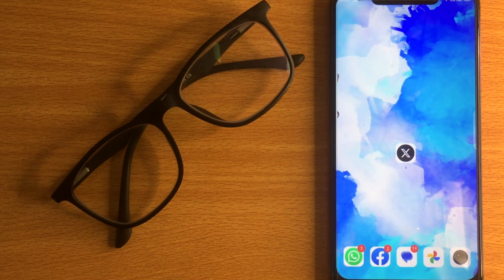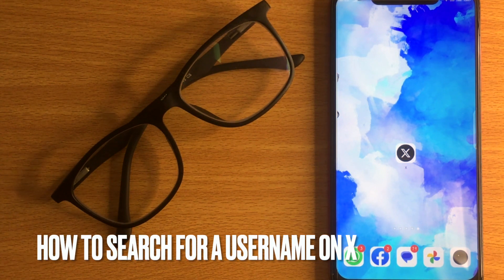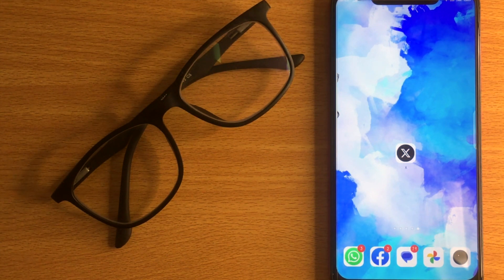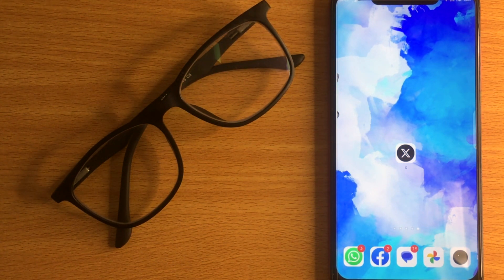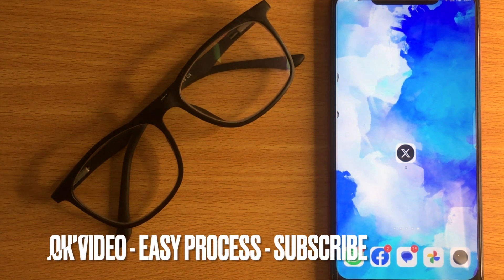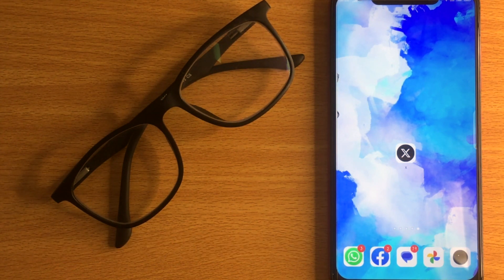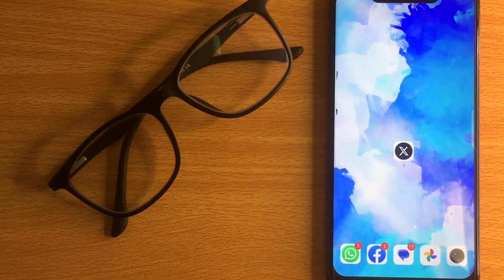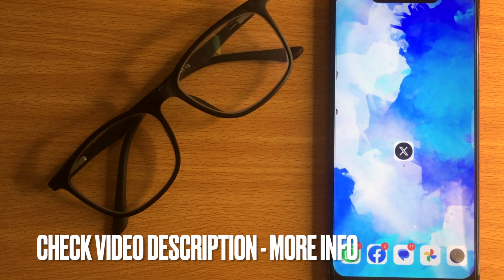✅ How To Search For A Username On X 🔴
About this tutorial:

The X app is the trusted global digital town square for everyone.

With X, you can:

- Post content for the world to see and join public conversations
- Stay up to date on breaking news and follow your interests
Get in touch!